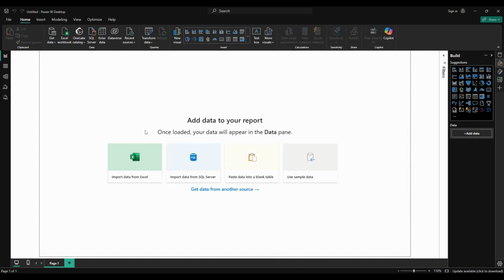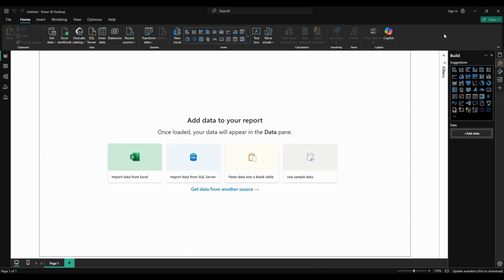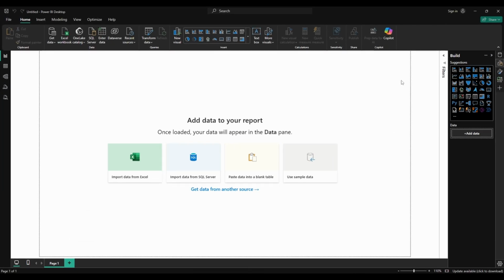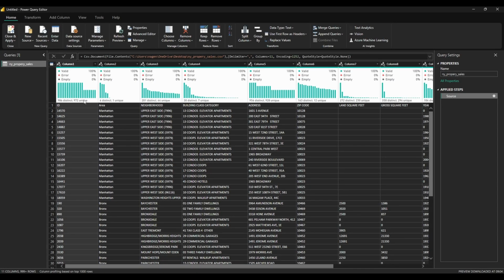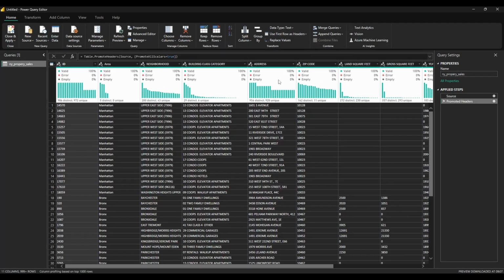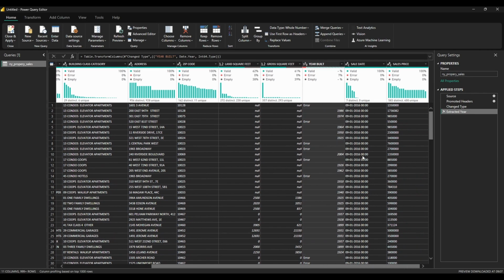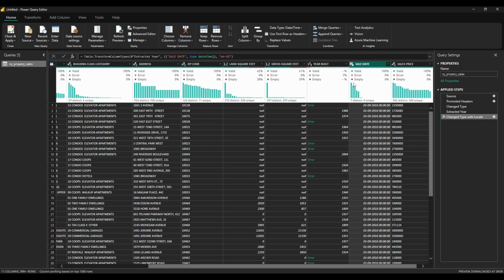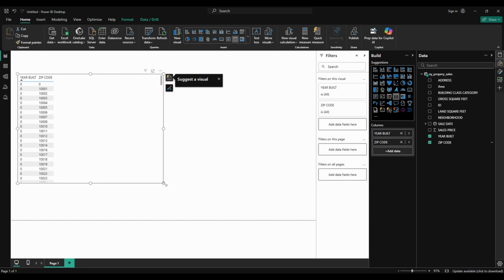Load Data to Power BI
Loading CSV data to power bi